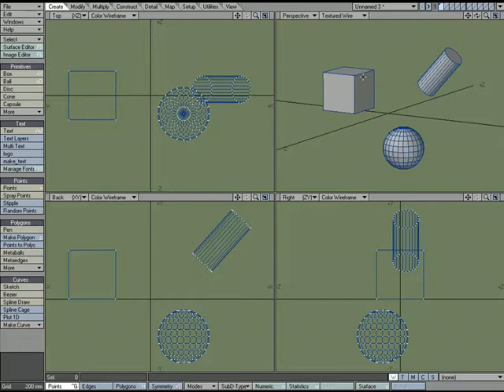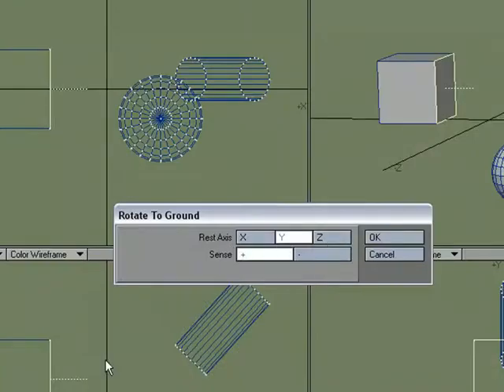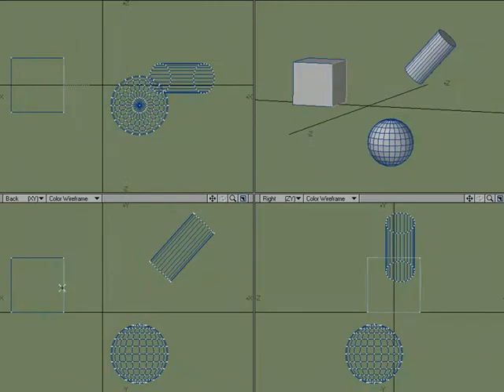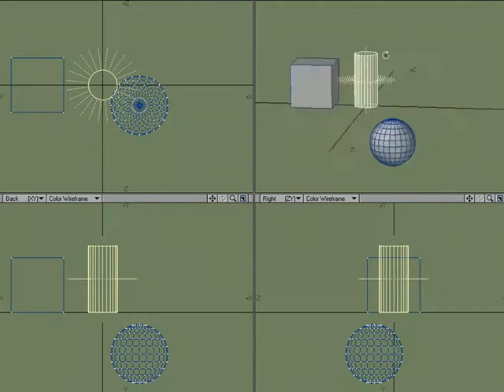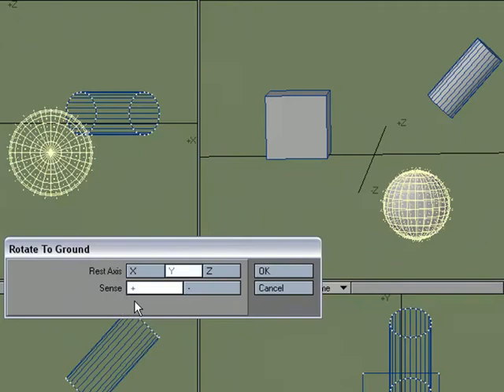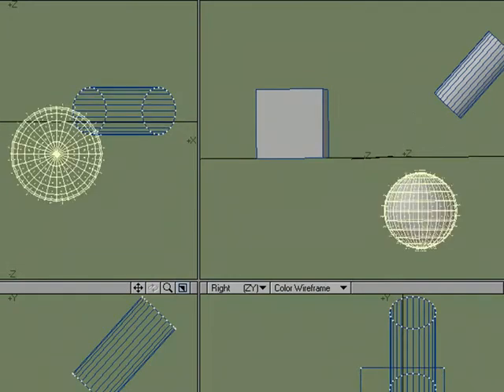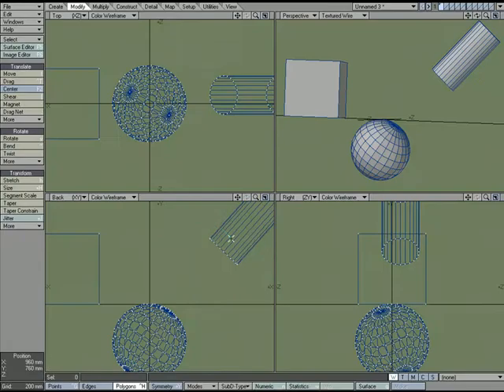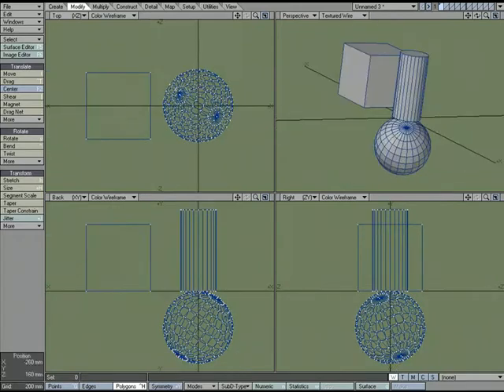96M-Modify Tab - Rotate to Ground Tool: